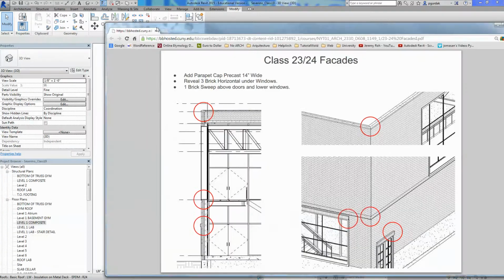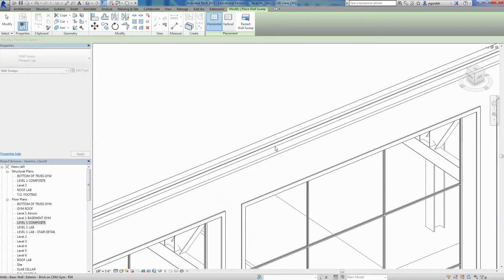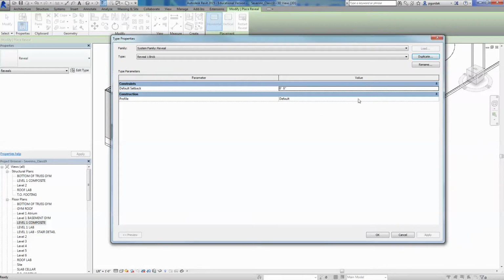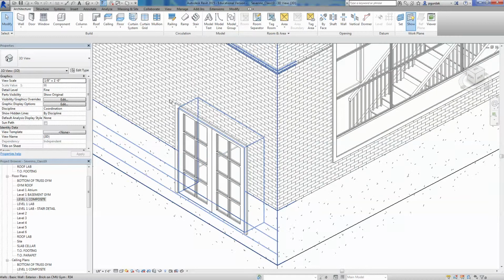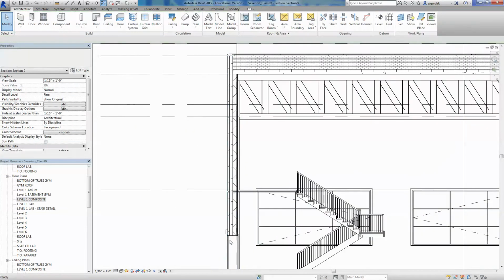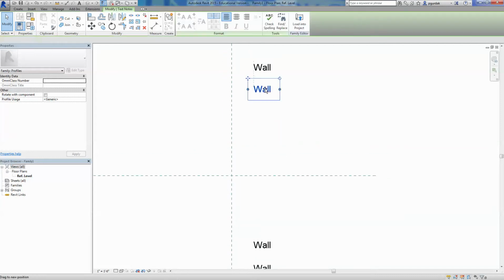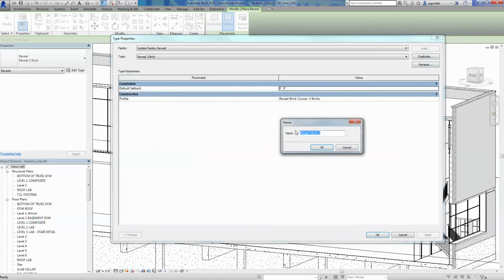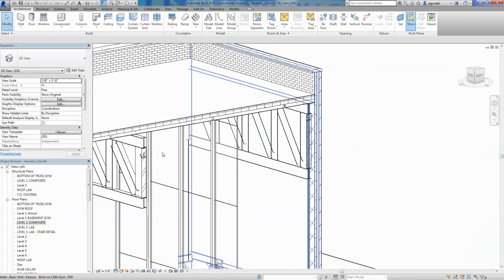FALL2330 / Class 19 GYM & ATRIUM II (11 21 2014)